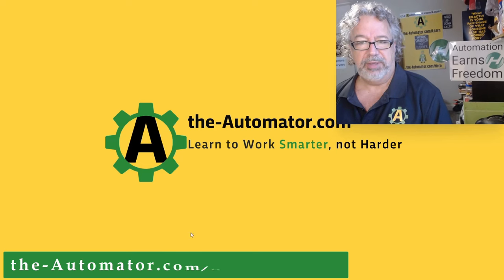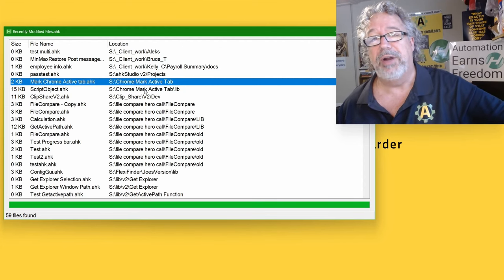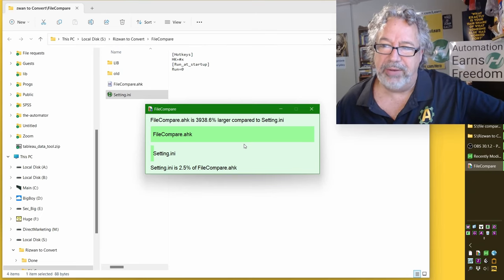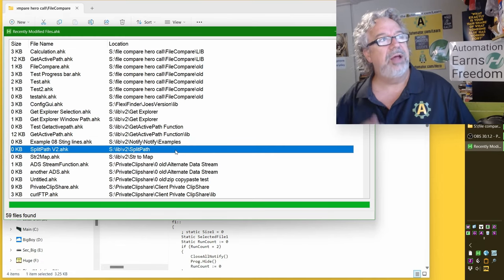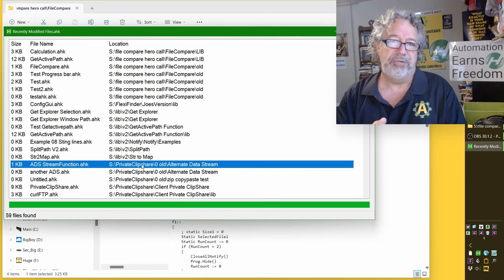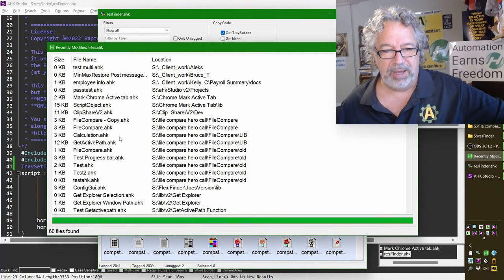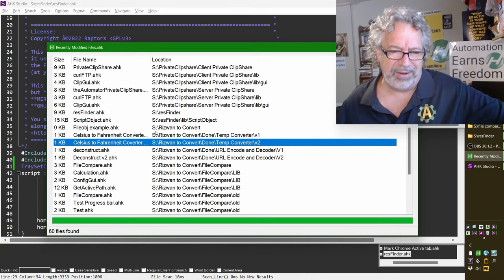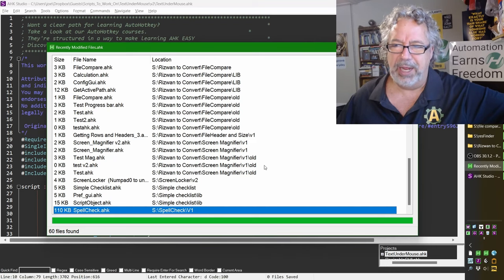What we automated with AutoHotkey- #47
TLDR: AutoHotkey can be used to automate a wide range of tasks, from file launching and modification to data restructuring and system tray icon updates, without the need for admin privileges or new software installation.

1. 00:00 🤖 We automated file launching and modification with AutoHotkey, and assisted a client with troubleshooting a maximize command issue.
 1.1 We automated launching and modifying files with AutoHotkey, and helped a client troubleshoot an issue with using the maximize command.
 1.2 The speaker discusses reaching out to a client who is an entrepreneur and works every day.

2. 01:45 🤖 Automating reports, data restructuring, and copy/paste with AutoHotkey, including FTP transfer and client account creation, all without admin privileges or new software installation.
 2.1 Automating reports and restructuring data to simplify and reduce errors, including marking the active tab in Chrome and using UIA for basic tasks.
 2.2 The speaker discusses automating copy and paste using AutoHotkey, including using FTP transfer for remote sharing and creating separate accounts for clients.
 2.3 AutoHotkey allows automation without the need for admin privileges or installing new software, making it accessible to clients without those privileges.

3. 04:14 🤖 Automated file comparison and selection with AutoHotkey, including file size comparisons and visual representations, as well as the flexibility and convenience of the get active path script.
 3.1 Automated file comparison and selection using AutoHotkey.
 3.2 The speaker discusses automating file size comparisons and visual representations using AutoHotkey, as well as the flexibility and convenience of the get active path script.

4. 06:26 🤖 The speaker updated and expanded the use of scripts in AutoHotkey, including fixing hotkey issues and using string mapping for simplifying nested arrays and creating bar charts.
 4.1 The speaker fixed an issue with the hotkey in the system tray icon and updated the download to resolve the problem.
 4.2 The speaker updated and expanded the use of scripts in AutoHotkey, including using the get active path to compare files and transitioning to a function-based approach.
 4.3 The speaker discusses using a string to map function for simplifying nested arrays and creating bar charts in AutoHotkey.

5. 09:22 🤖 Automating private clip sharing and updating FTP server tools using AutoHotkey.
 5.1 NTFS allows data to be saved outside of a file, but there are restrictions and updating the data file requires rewriting the data stream.
 5.2 The speaker discusses the automation of a private clip sharing tool and an update to an FTP server tool.

6. 11:26 🤖 Automated tagging items with different colors and updating system tray icons using AutoHotkey.
 6.1 Automating the process of tagging items with different colors using AutoHotkey.
 6.2 Automated the process of updating system tray icons and categorizing them with AutoHotkey.

7. 13:58 🤖 The speaker discusses automating tasks with AutoHotkey, including a temperature converter tool and using the notify class for file comparison.
 7.1 The speaker discusses the various approaches and challenges of automating tasks with AutoHotkey, ultimately finding a reliable and cost-effective solution using FTP.
 7.2 The speaker automated a temperature converter tool using AutoHotkey to quickly convert between Celsius and Fahrenheit.
 7.3 The speaker discusses the automation of various tasks using AutoHotkey, including the use of the notify class and file comparison for identifying file types and sizes.

8. 16:36 🤖 AutoHotkey can automate screen magnification, checklist management, and spell check, and the speaker offers to help automate tasks for others.